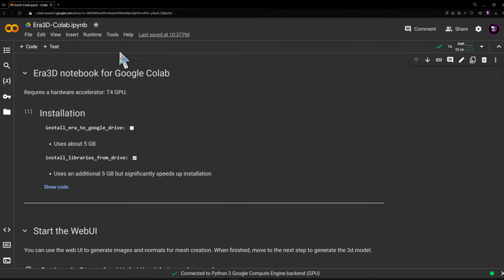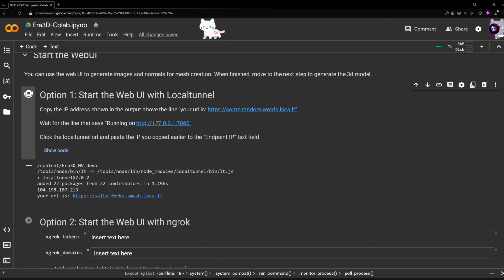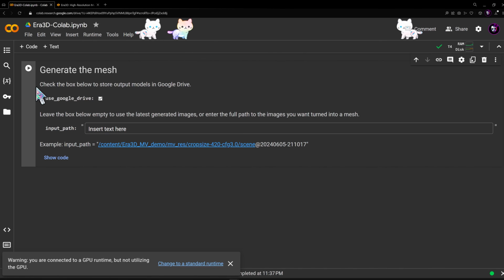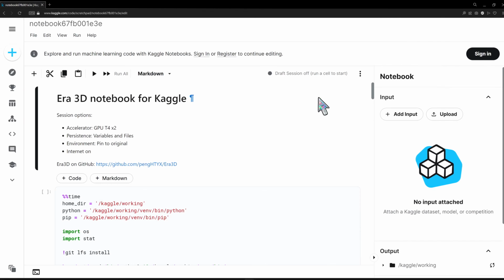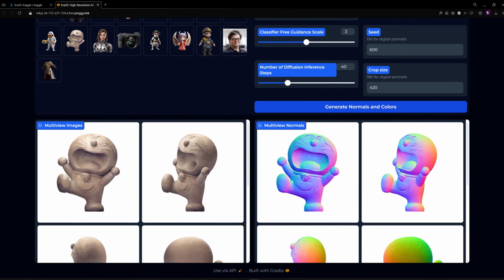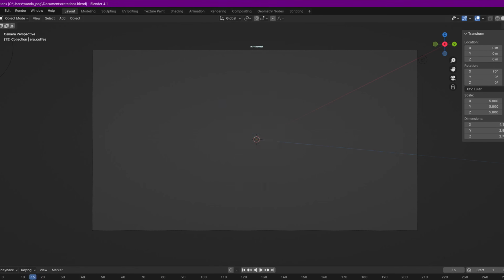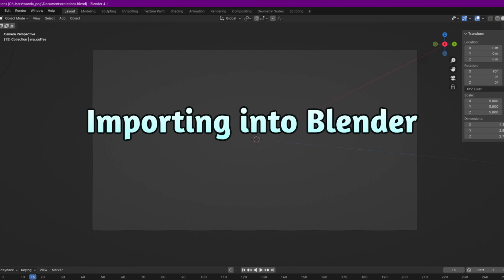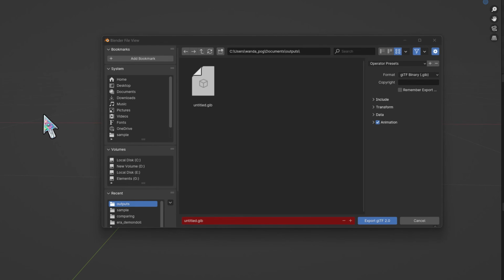Transform Images into 3D Models with Era3D - Colab & Kaggle Examples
Discover Era3D, the latest open source AI app for converting images into stunning 3D models!

In this video, we’ll walk through a step-by-step tutorial on using Era3D on Google Colab and Kaggle. Learn how to set up GPU access and persistent storage for fast installation and easy mesh generation. Follow along as we create 3D models from images, compare Era3D with other apps like Wonder3D, and export models to Blender. Perfect for AI enthusiasts, this guide will help you master 3D modeling with Era3D in no time!

00:00 Intro
00:20 Test Run on Colab
02:03 Kaggle Can Do It Too!
03:00 Comparing AI Mesh Generators
03:53 Import into Blender

Background music was generated using Udio.com